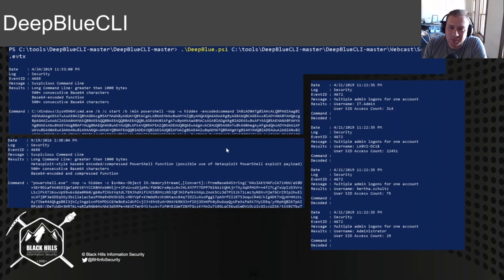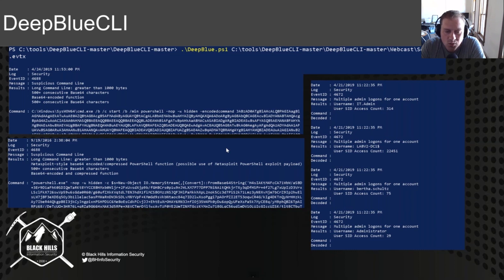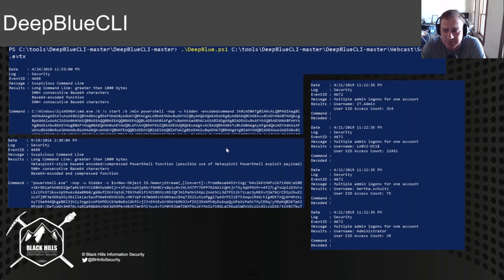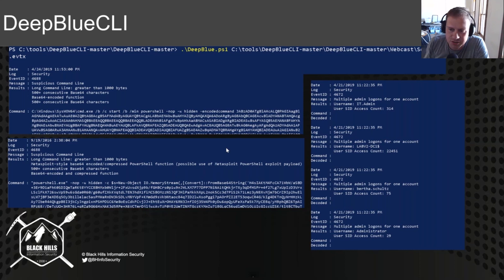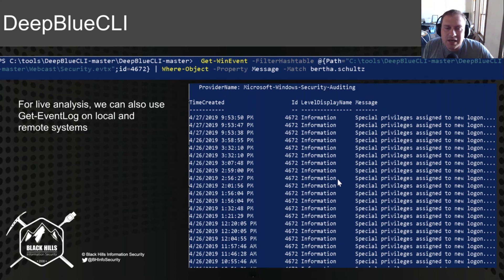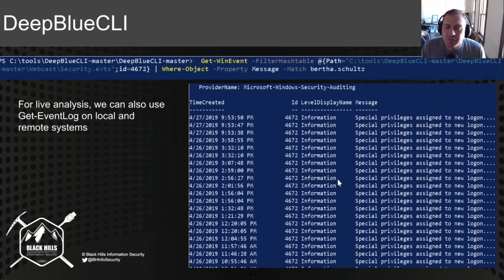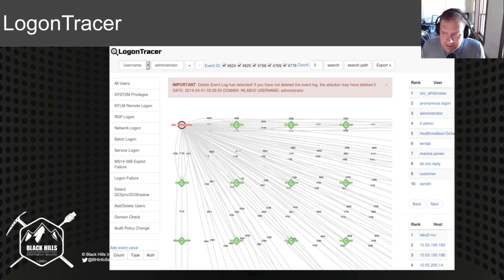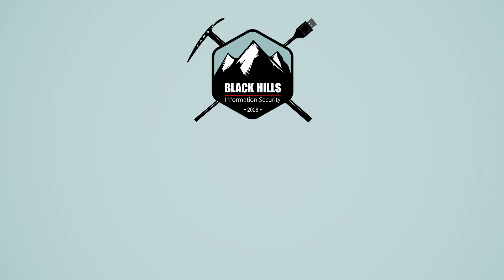Free Analytical Tools you can use today.... For Free!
In this clip John details some free tools and utilities you can use to organize and view Windows Event Logs.